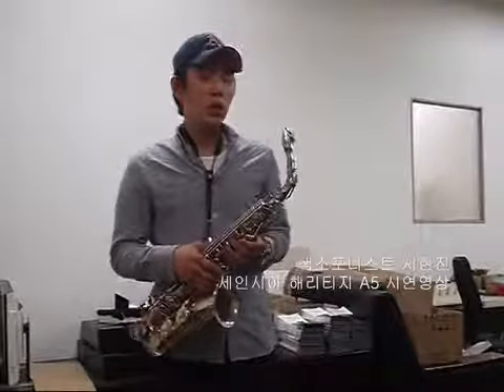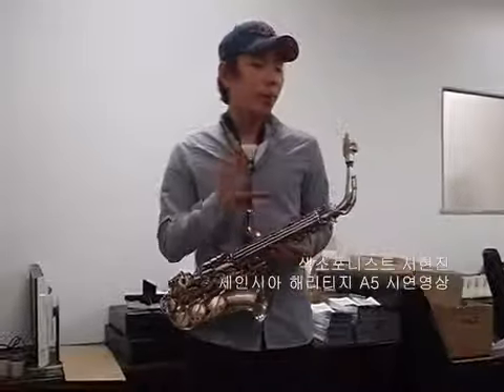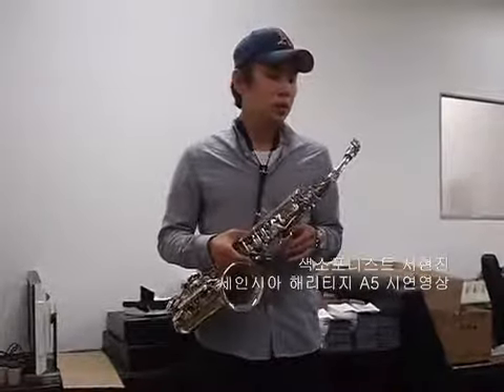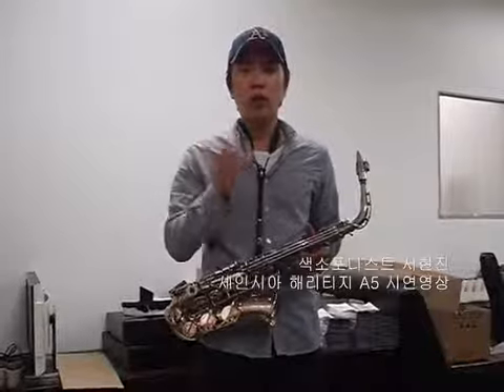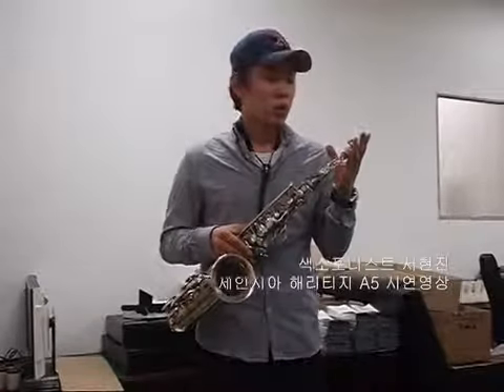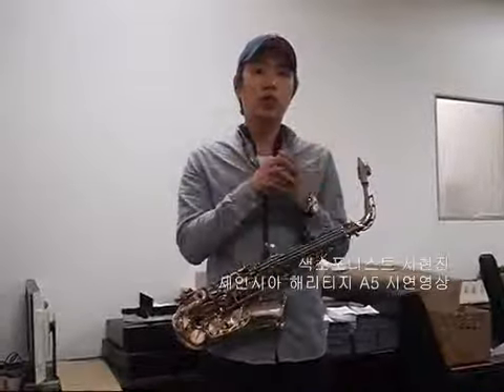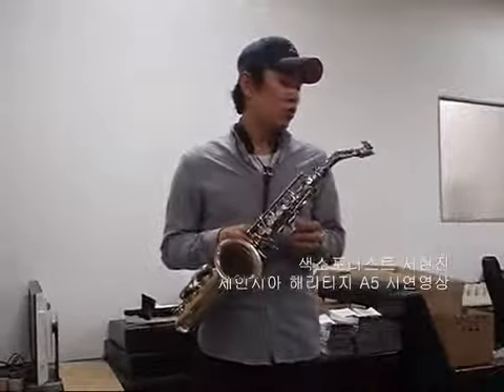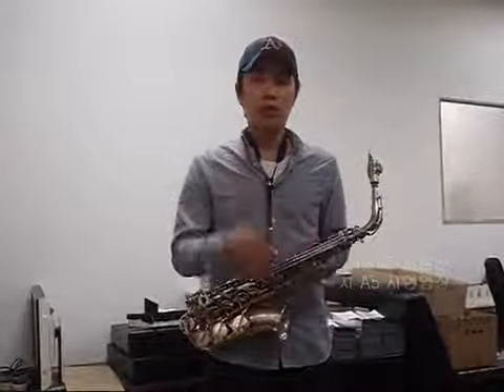세인시아 알토 메탈 마우스피스 해리티지 A5 소개 영상(Seinsia Alto Metal mouthpiece Heritage A5 Introductory Video)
- 세인시아 알토 메탈 피스 A5 사운드 샘플